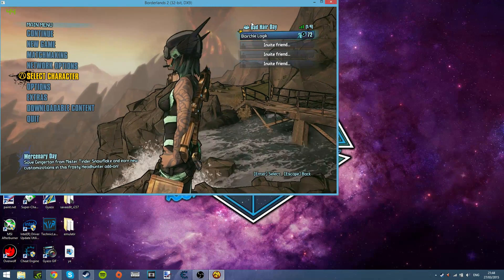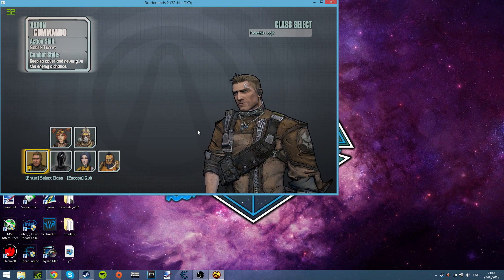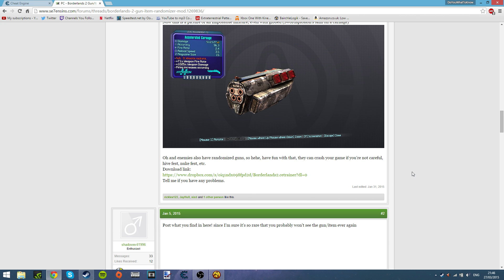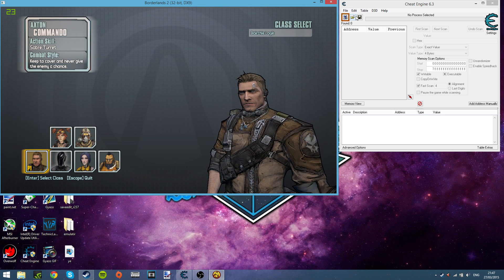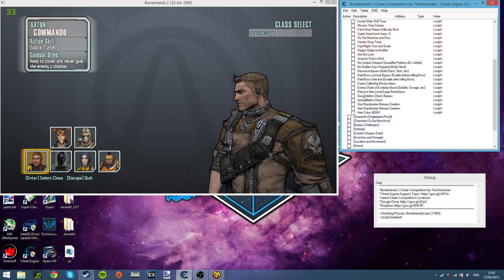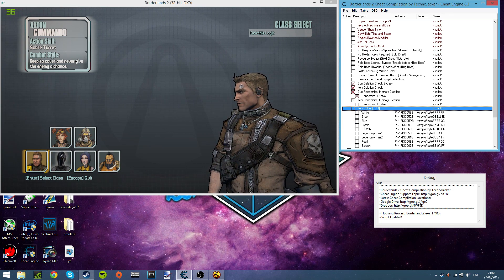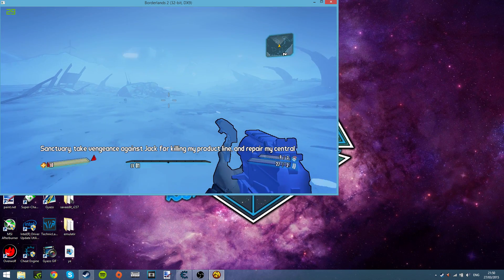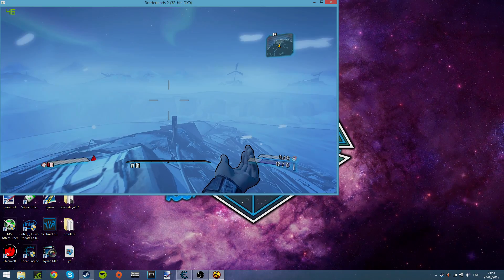How to mod Borderlands 2 with Randomized guns (PC only)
This is a tutorial on how to use Randomized guns in Borderlands 2.I hope you enjoyed this video, leave like if you found it helpful, leave a dislike if this video wasn't helpful and subscribe to see more content like this.